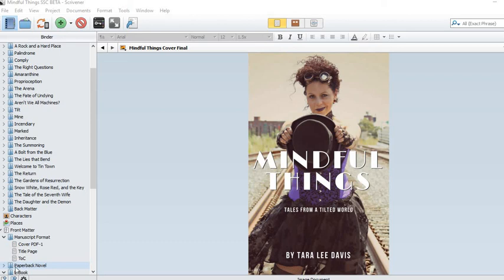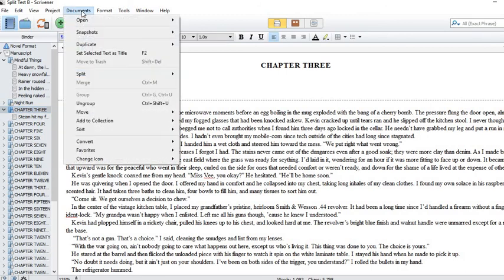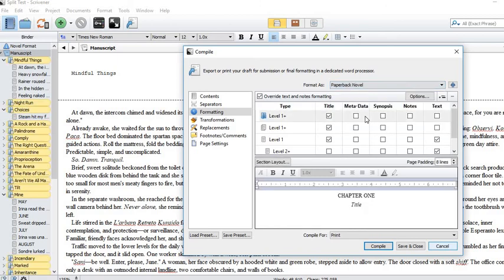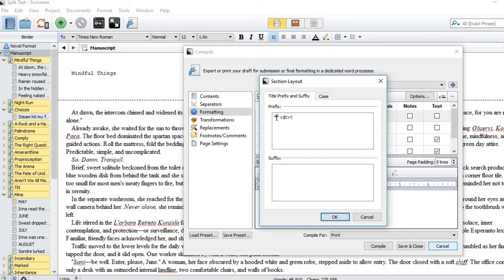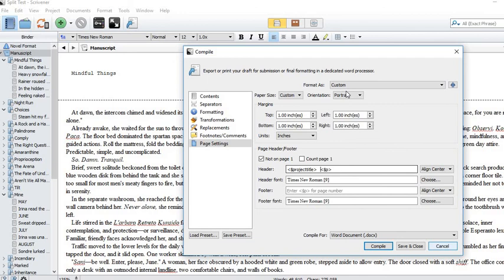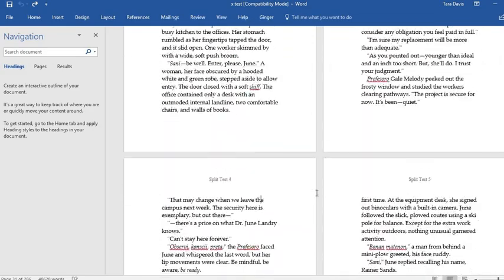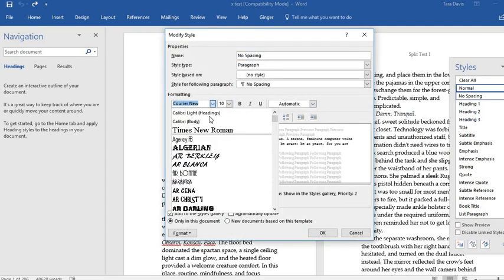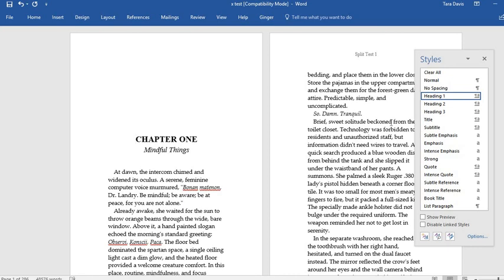Exporting from Scrivener to a Document with Macro Magic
One of the things that may prevent you from finishing or even starting the book writing process is the editing stage. With a little bit of set up, you can automate tedious formatting. This will allow you to import and export as many times as you want into any format without headaches.